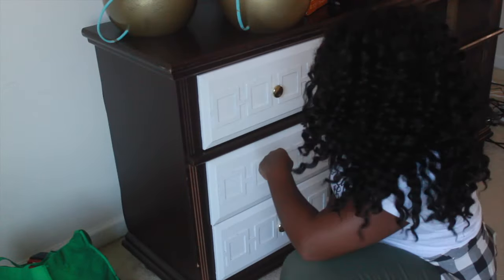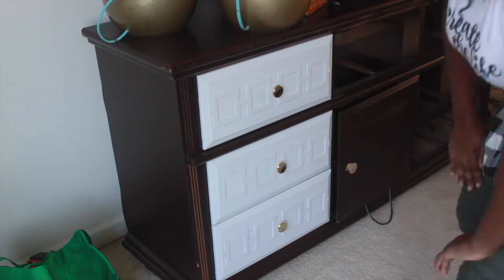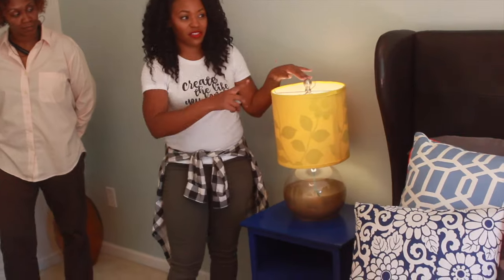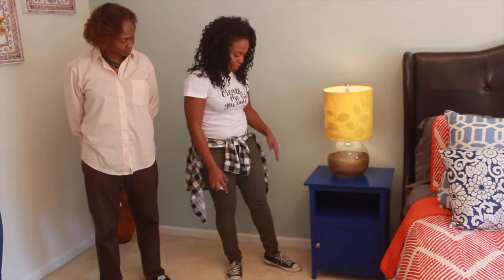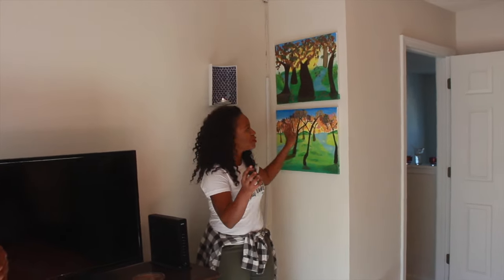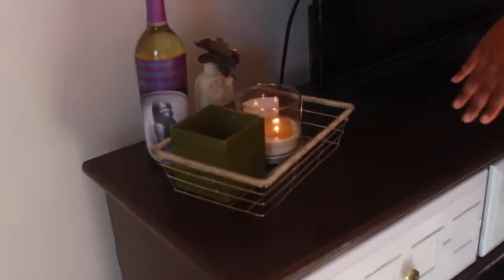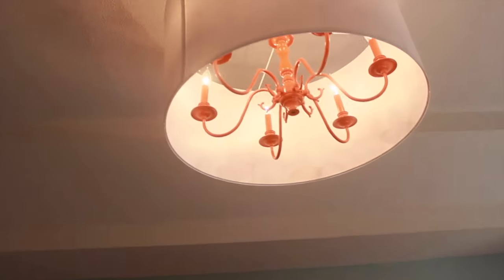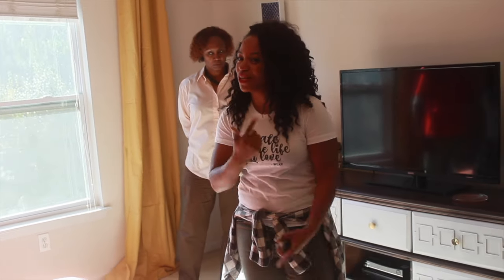DIY Bedroom Makeover | Homie Hook Up!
Hey Homies,

So excited to finally share my very first Homie Hook Up!!!  My Homie Destoni loved her bedroom makeover and you will love it!